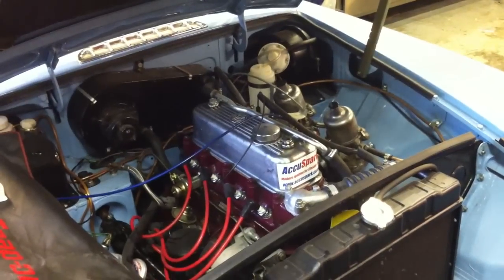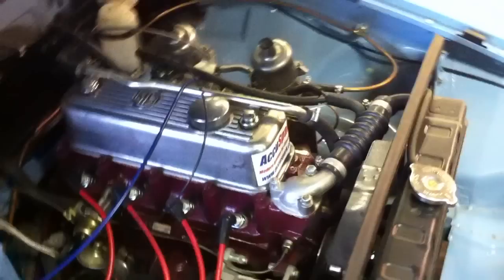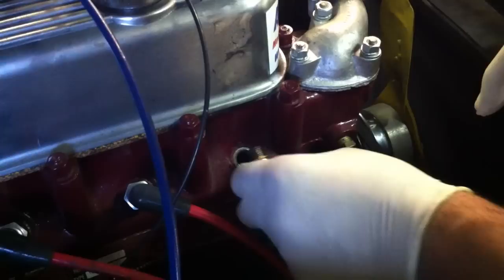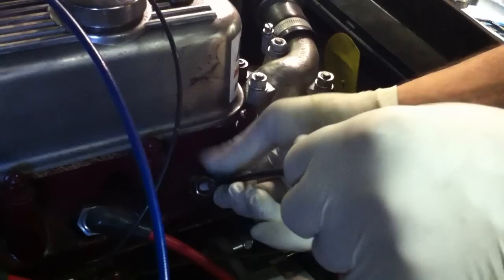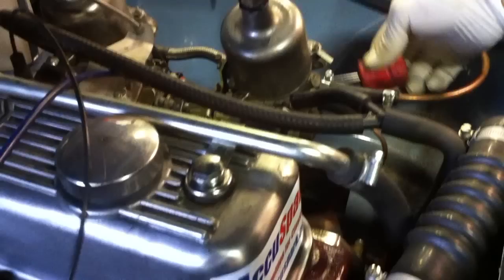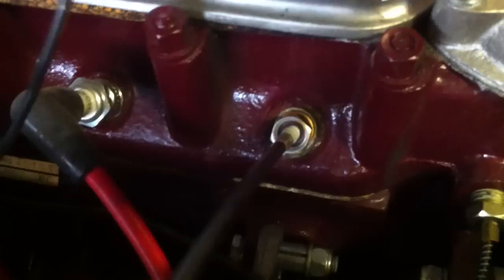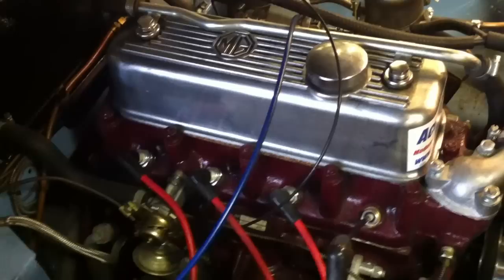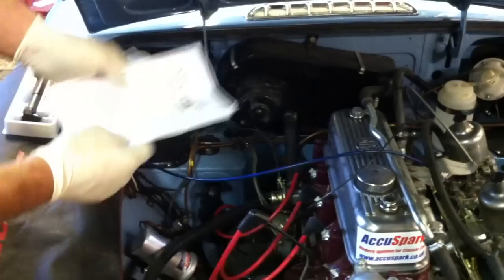Tuning MGB with Gunson colortune from Accuspark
Tuning MGB 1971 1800cc with Gunson colortune from Accuspark